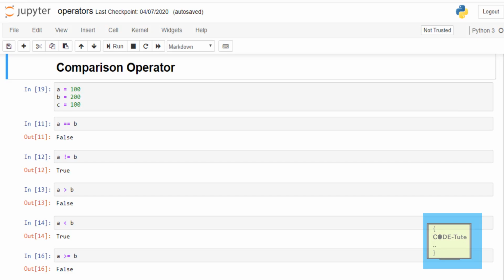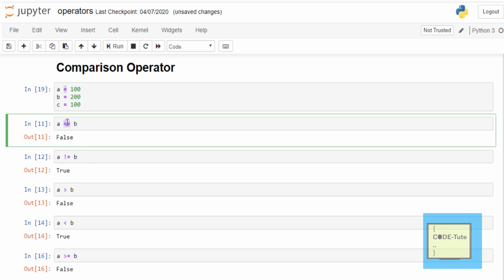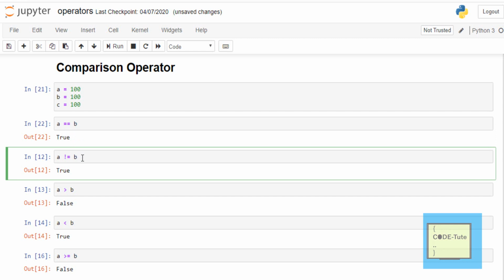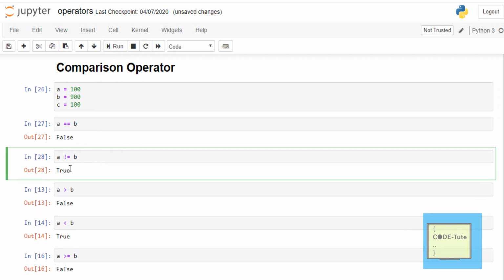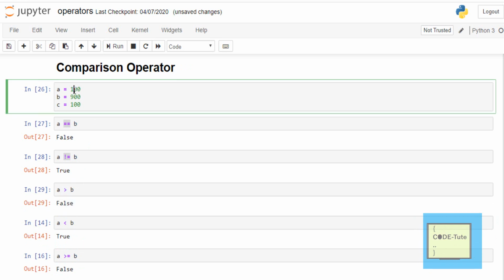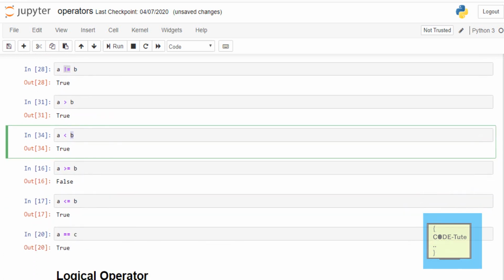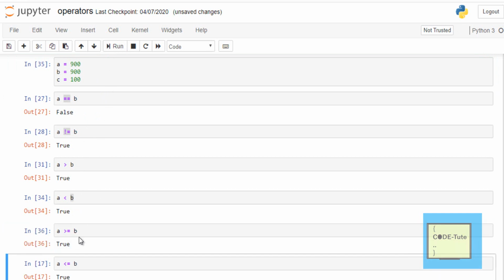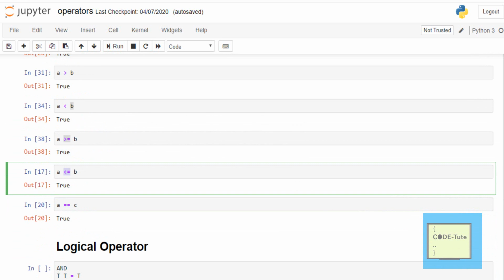Python comparison operators | part 4 | basics of python |Absolute beginner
In this video Comparision operators of the python are explained.